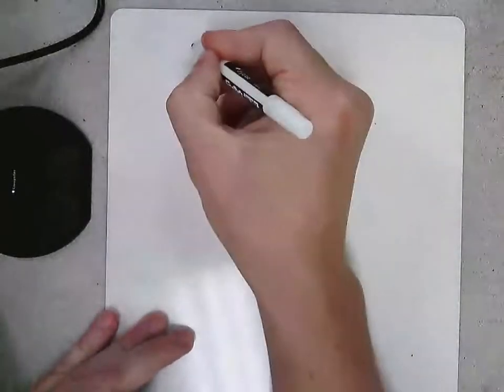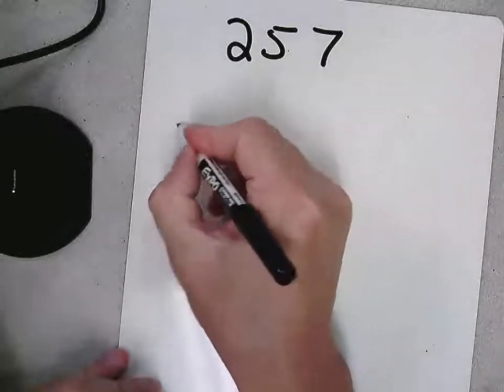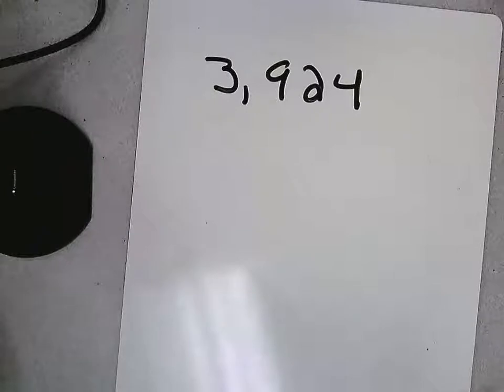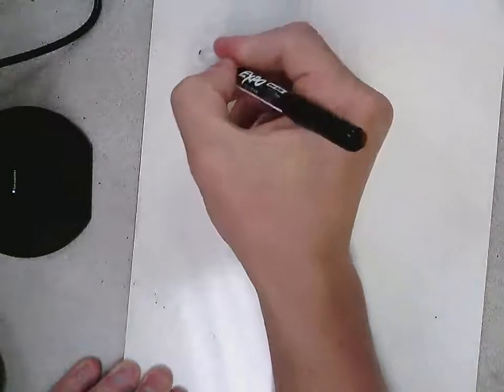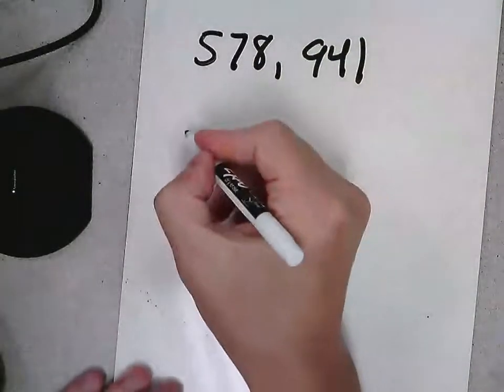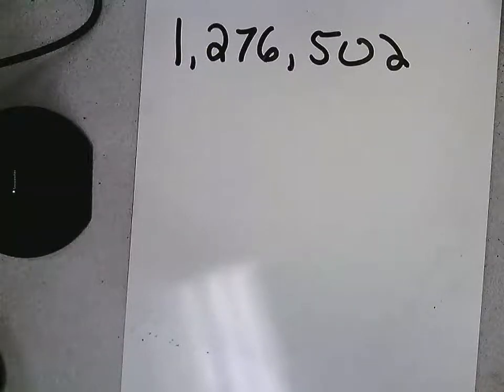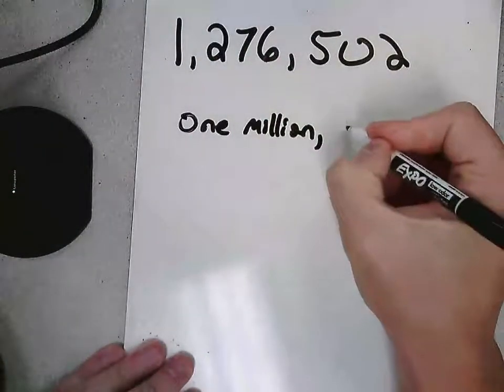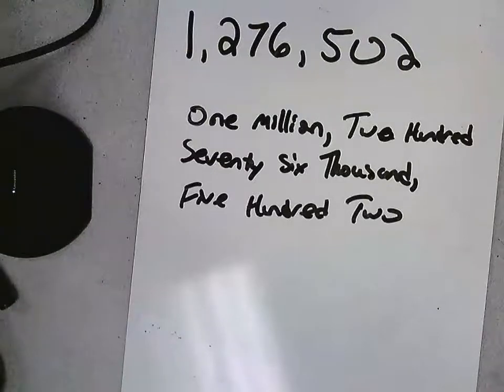Math Unit 1 Word Form